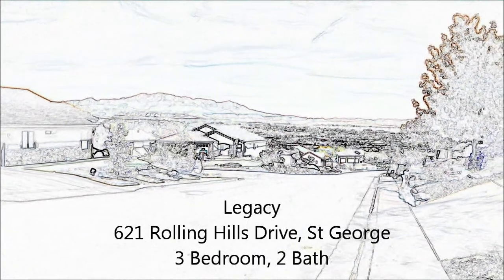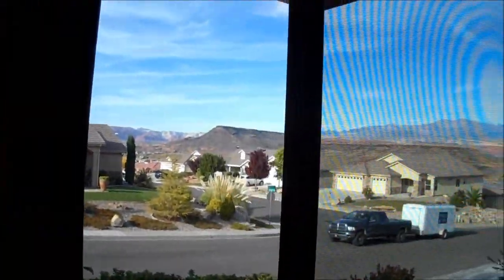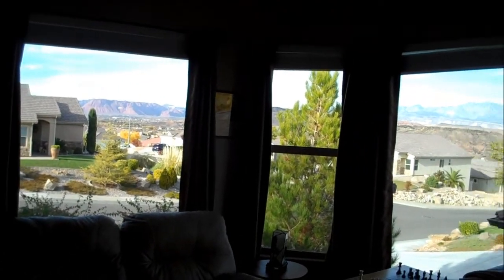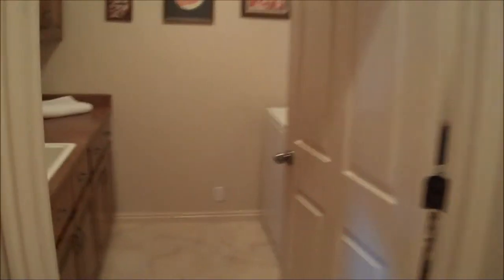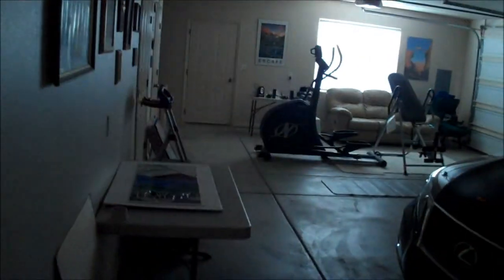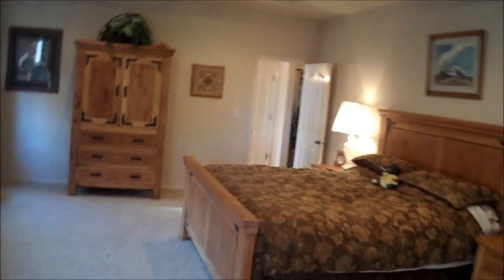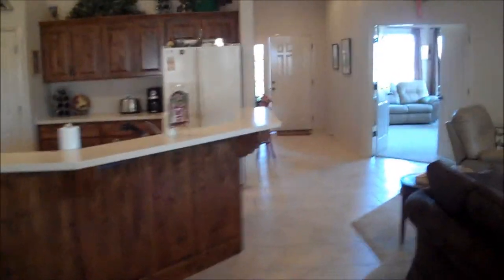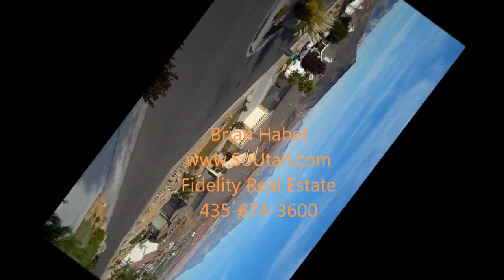1621 Rolling Hills Dr, St George Real Estate Home Tour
Virtual Tour Video of Home on 621 Rolling Hills Drive in St George Utah